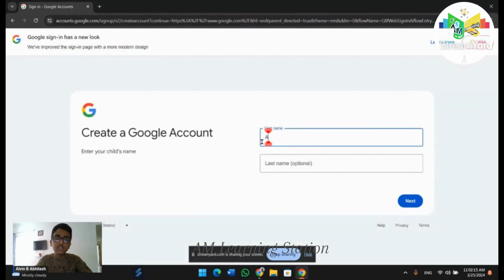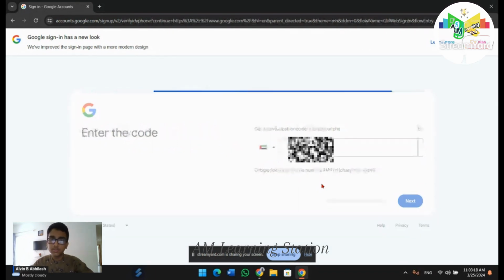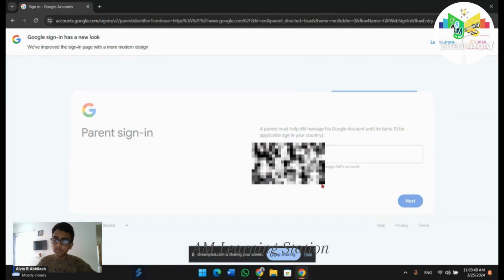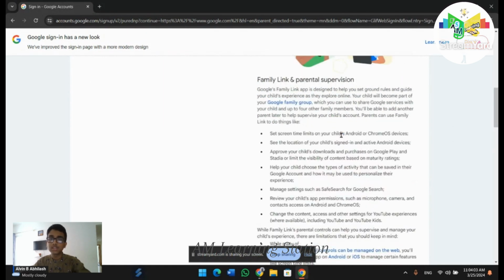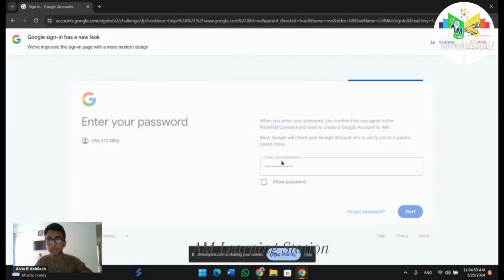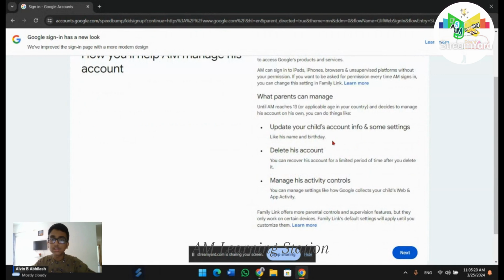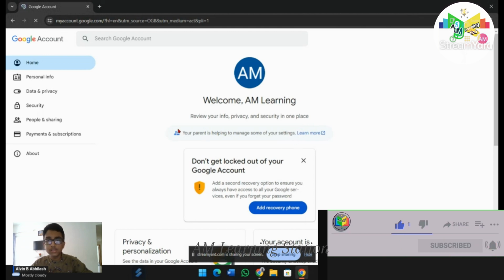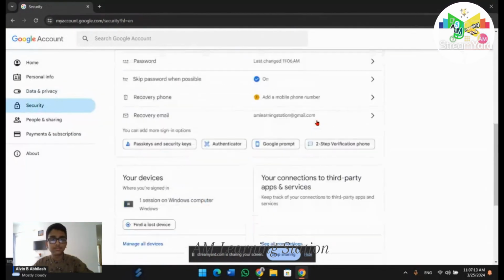How to make a Google for a child.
Hi Friends
Welcome back!
In today's video we will be seeing on how to create a google account for a child.